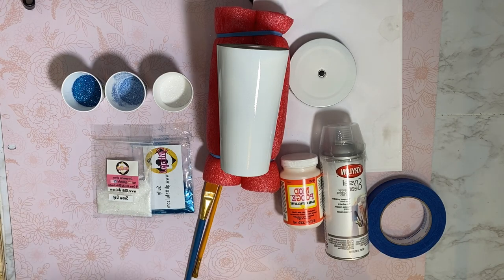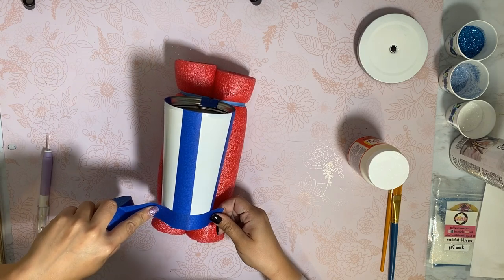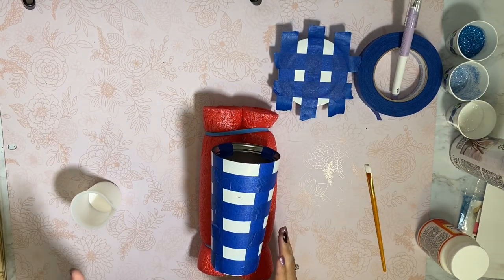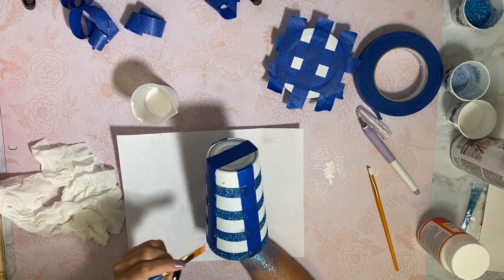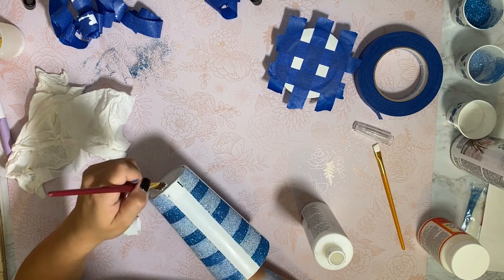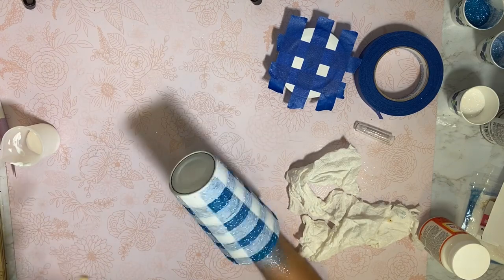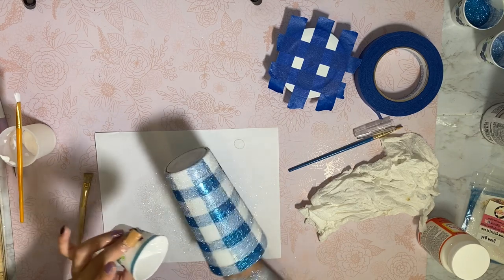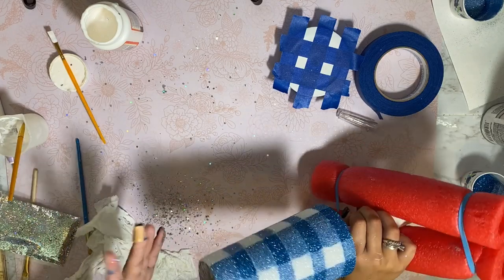How to make a *PLAID TUMBLER*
Join me today for a quick tutorial on how to make a Plaid tumbler!!
Learn this EASY fun design and get everyone talking about your cups!!
Seal your cup before epoxy so your glitter doesn't shift.

Materials we used in the video;
Painters Tape
Cup Turner
Alumilite Epoxy-
8 oz
16 oz
Metal Stir Sticks
Silicone Measuring Cups
Silicone Mat
Heat Gun
Butane Gas
Nitrile Gloves
Foam Brushes
Mod Podge
Triple Thick Spray
Dremel Tool